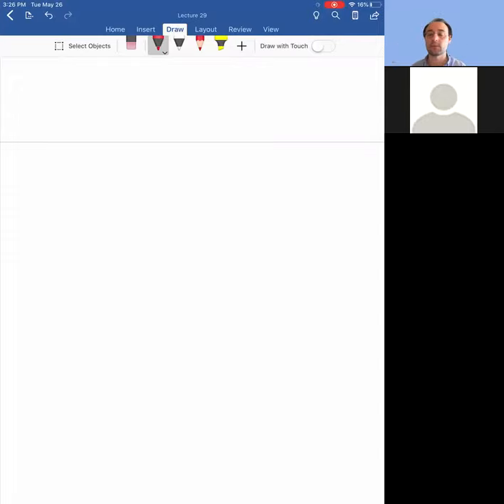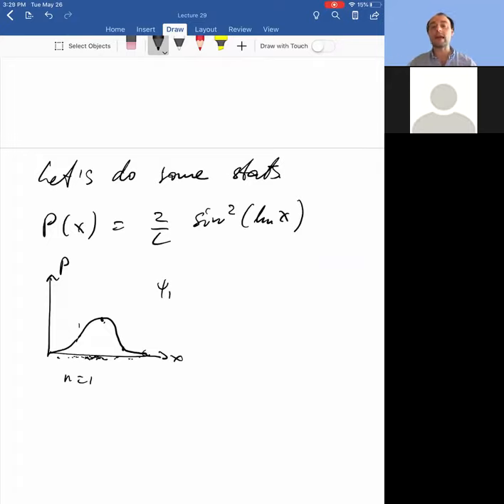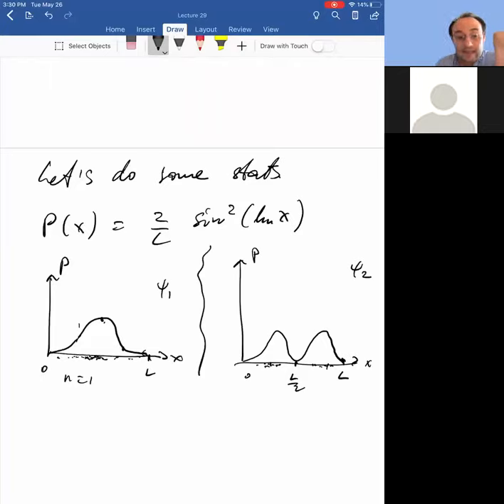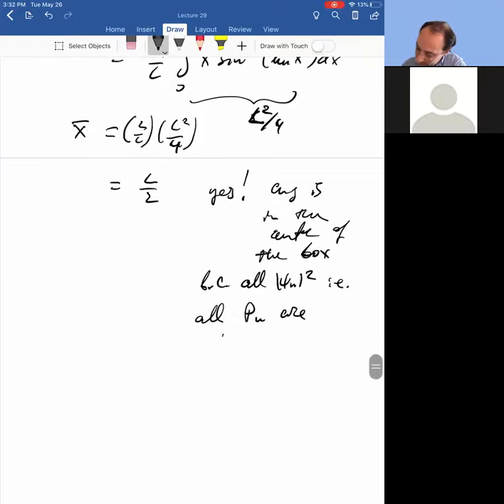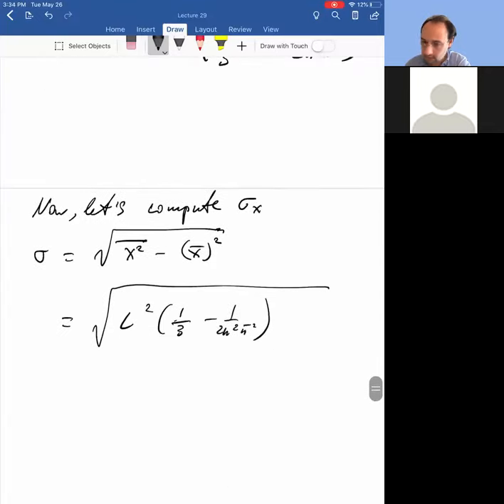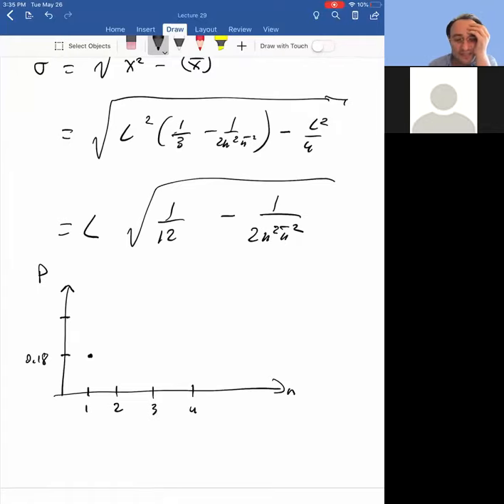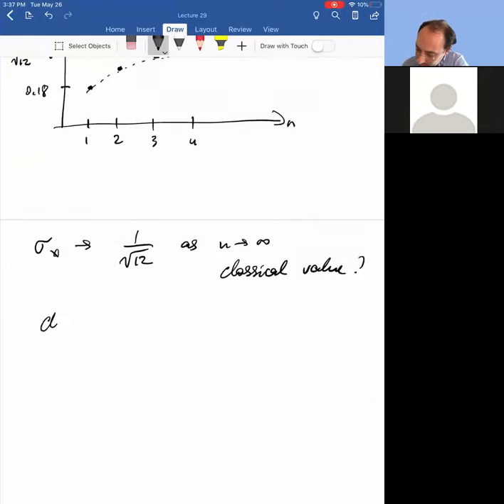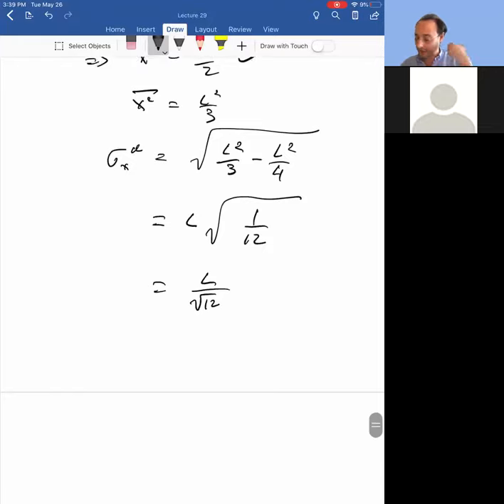More particle in the box analysis. (see a note in the comments below)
More particle in the box analysis.  Statistics of position measurements - average and standard deviation.

7:51, the y-axis should say sigma_x, not P.  Similarly, at 11:05 - sigma_x/L, not P/L.